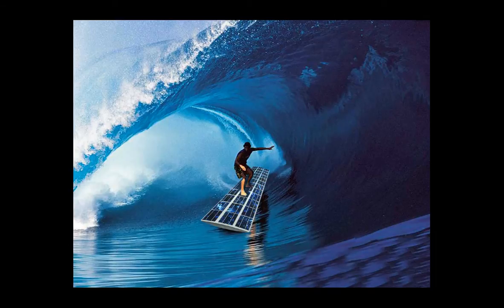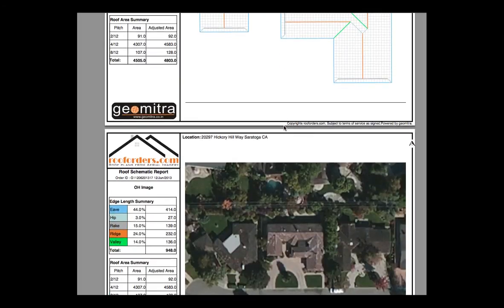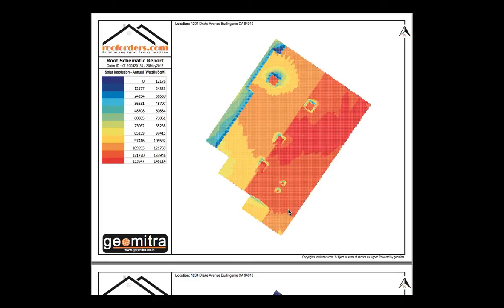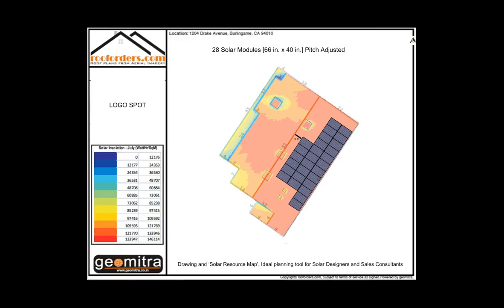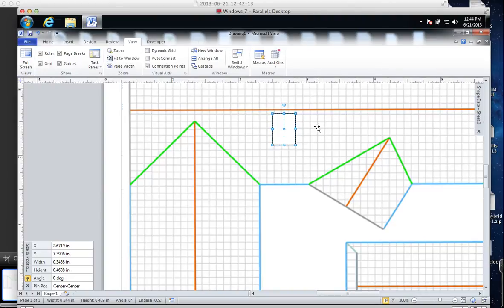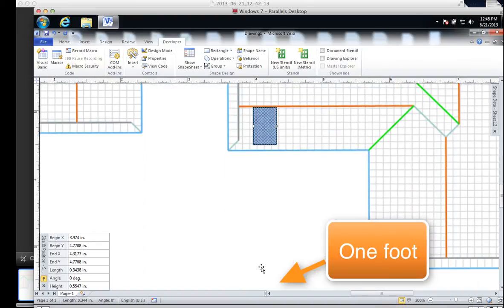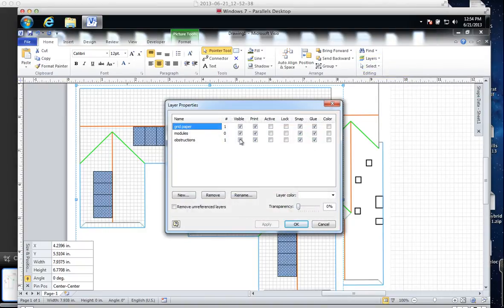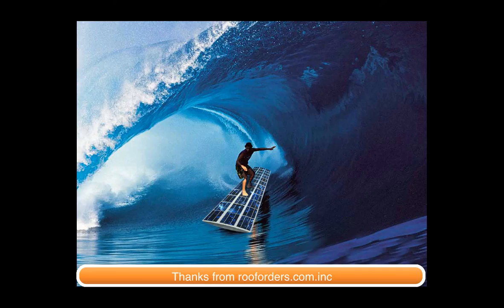SOLAR PV DESIGN VIDEO ROOFORDERS com inc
Learn how to use solar insolation maps and roof drawings to create solar PV system designs, quickly and accurately without climbing on a roof to measure. The video highlights the use of visio with roof plans in PDF format, to prepare solar designs which can be presented to Home and Business Owners, and AHJs.